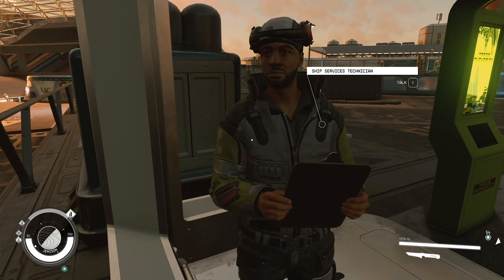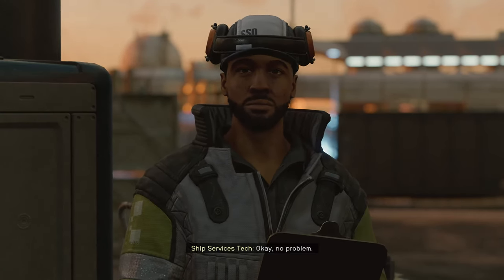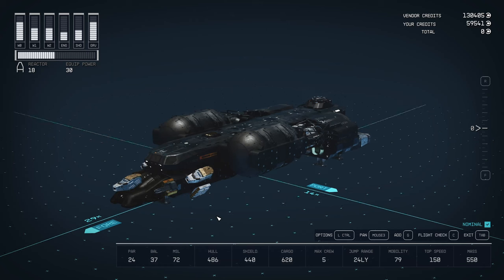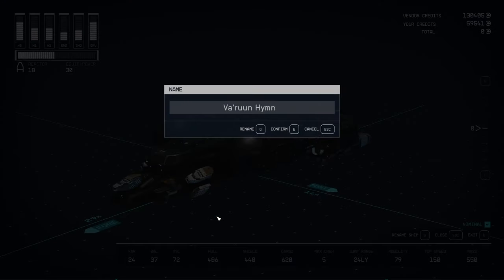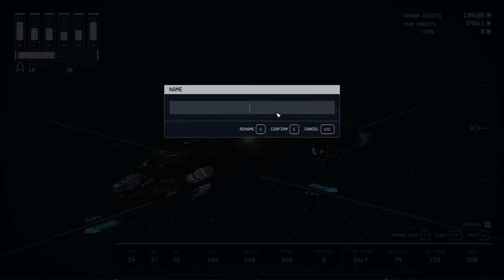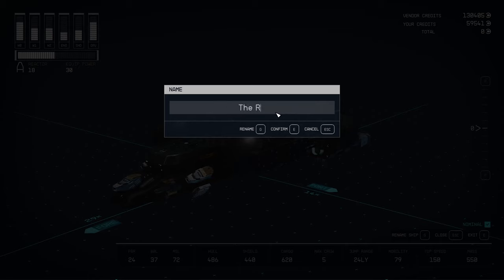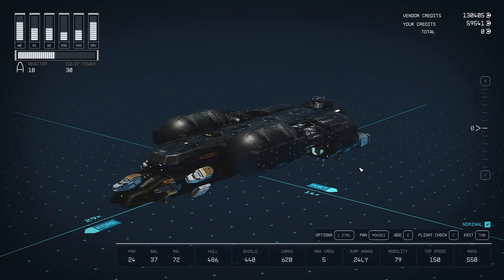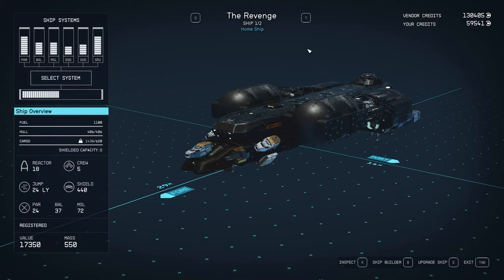How to rename a ship in Starfield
How to rename your ship in Starfield:

1. Find ship technician and ask to modify your ship
2. Enter the Ship Builder
3. Go to the Flight Check
4. Enter rename your ship
5. Access the text box in the new menu
6. Confirm
7. Exit and confirm modifications